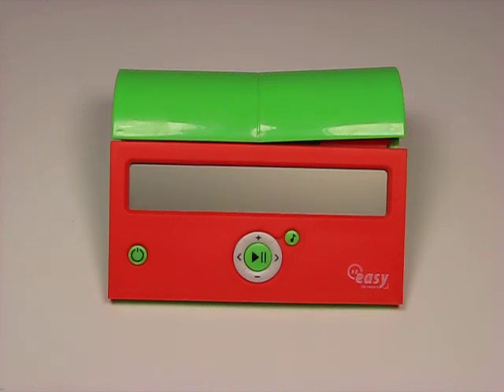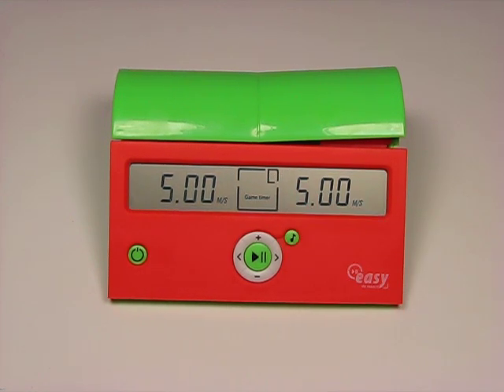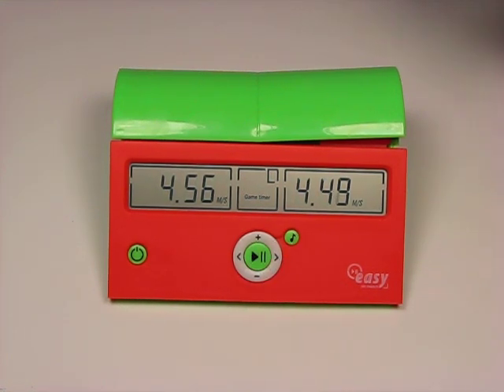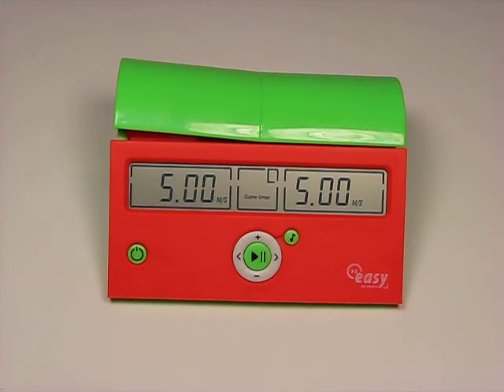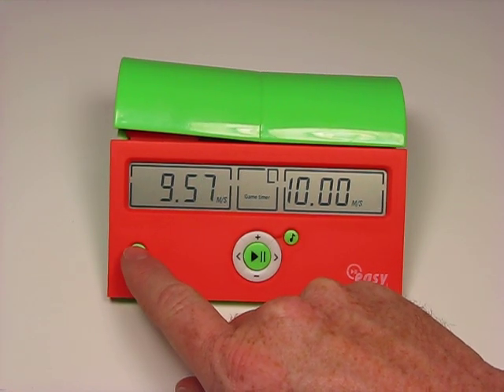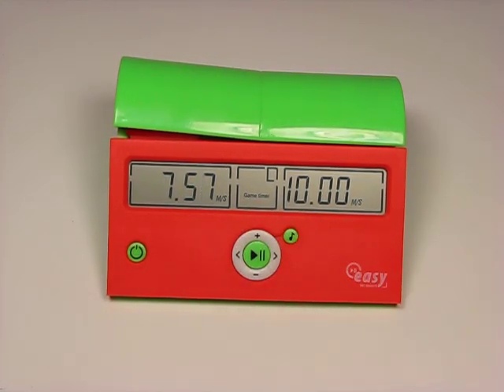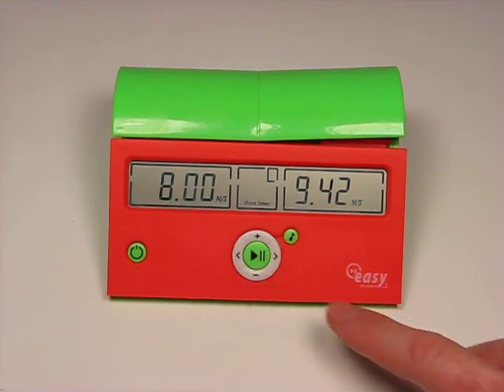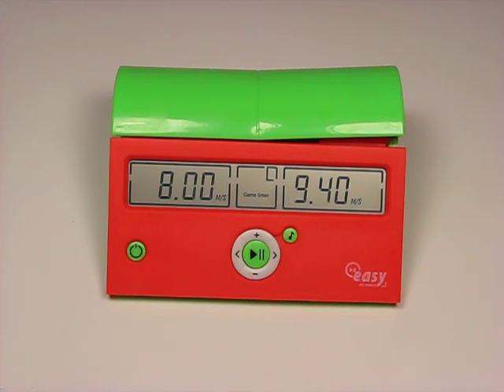DGT Easy Game Timer - Chess Clock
DGT Chess Clock product demo and how-to video. This video introduces the DGT Easy Game Timer - Chess Clock available at Wholesale Chess! We'll show you the basics of operating your DGT Chess Clock in this short 4 minute Wholesale Chess Video.

You can purchase a DGT Easy Game Timer - Chess Clock at Wholesale Chess: